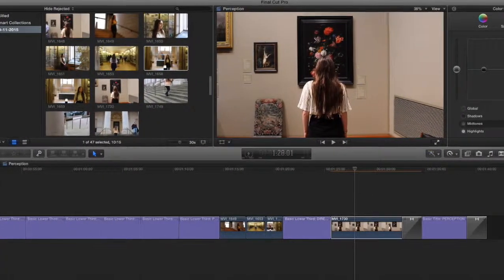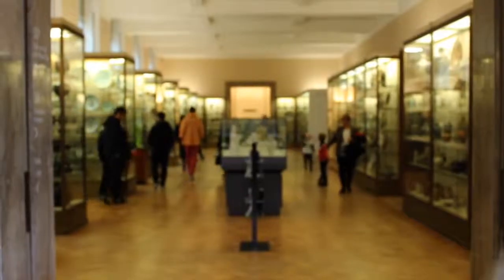Evaluation 6 - 2319